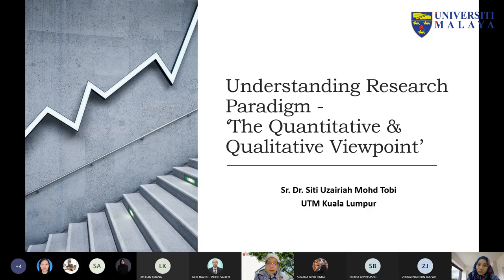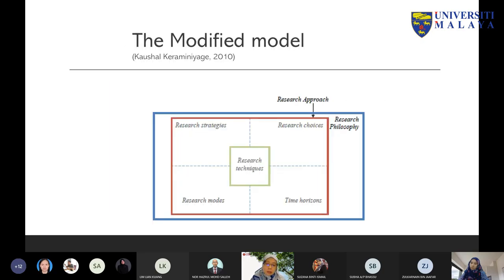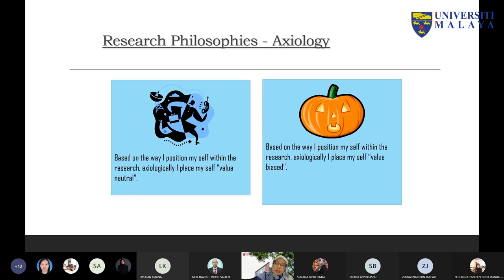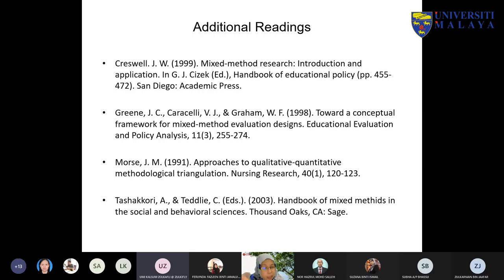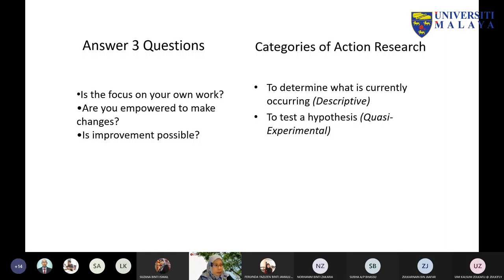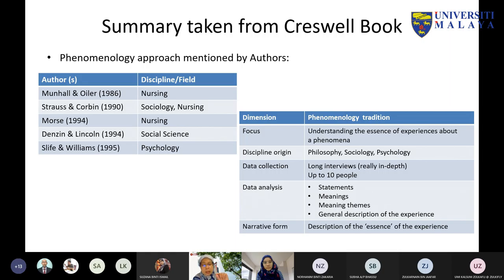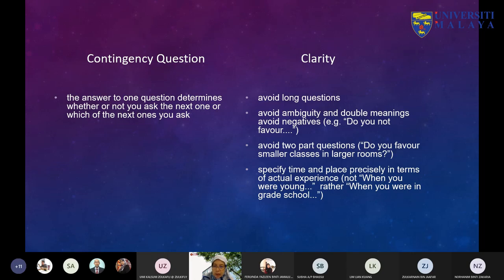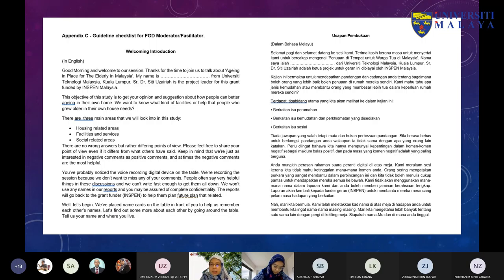UMTeachOnline2021 - Strategising Your Qualitative Research for UM-LITER Projects 30.03.2021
Strategising Your Qualitative Research for UM-LITER Projects

Sr. Dr. Siti Uzairiah Mohd Tobi
Pensyarah Kanan
Razak Faculty of Technology and Informatics,
Level 7, Menara Razak, Universiti Teknologi Malaysia,
Jalan Sultan Yahya Petra,
54100 Kuala Lumpur, Malaysia

This intensive course should introduce UM-LITER researchers to conceptual approaches to qualitative research, qualitative data collection methods, study designs, analysis models and paradigmatic points of departure for qualitative studies. The course should include both lectures and hands-on problems and analyses.

Terima Kasih.

TQ.